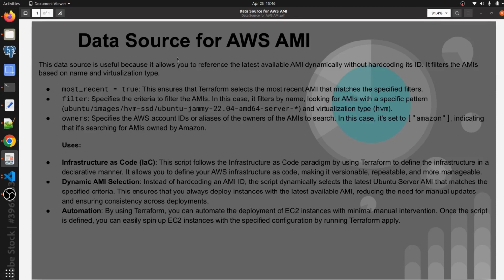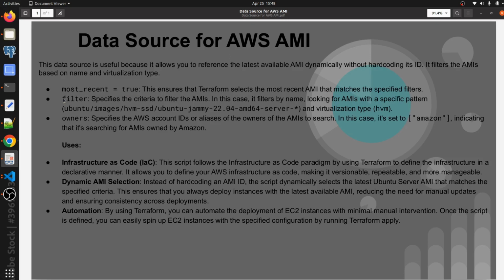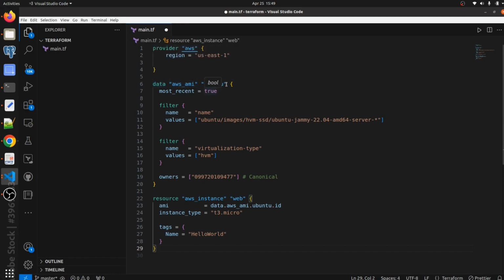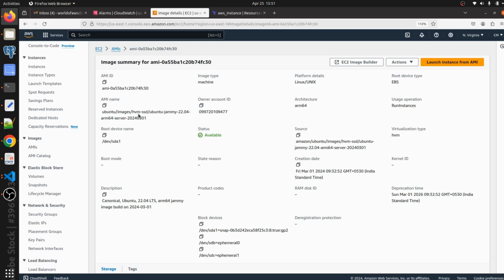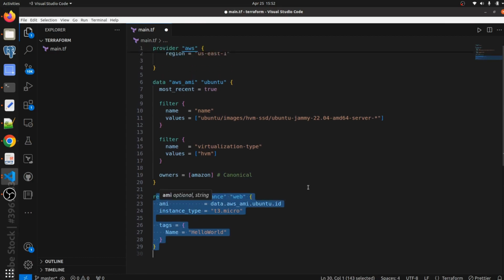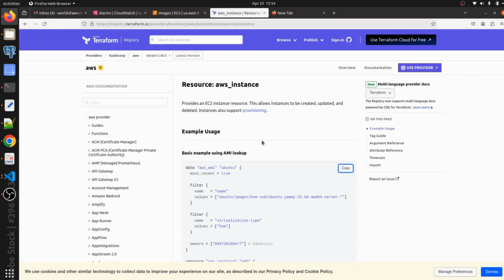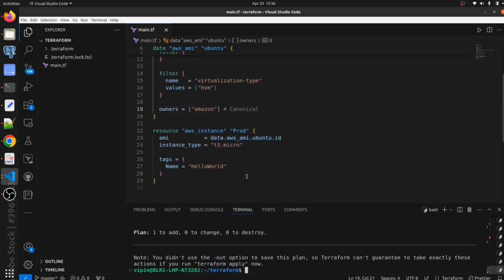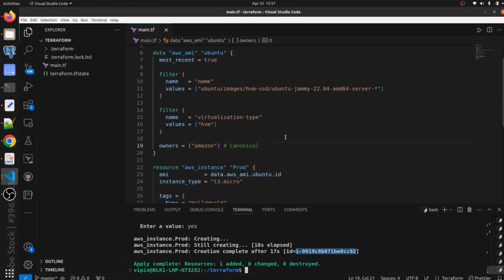Terraform Data Sources Usage | Learn Terraform Fast 🚀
🎓 In This Video:
In this Terraform tutorial, you’ll learn:

0:00 – Introduction
0:18 – What are Terraform Data Sources?
0:55 – Why Not Hardcode AMI IDs?
1:40 – Using Data Source Block for AMI Lookup
2:30 – Adding Filters & Owners in Data Source
3:20 – Writing Terraform Script with Data Source
4:40 – Running terraform init & Fixing Errors
6:10 – Running terraform plan & terraform apply
8:00 – Verifying EC2 Instance & AMI from Data Source

By the end of this video, you’ll be able to effectively use data sources in Terraform to build smarter, more dynamic configurations.

📚 Resources
📁 GitHub Code Repository: